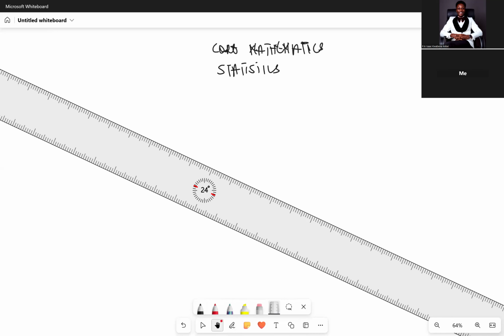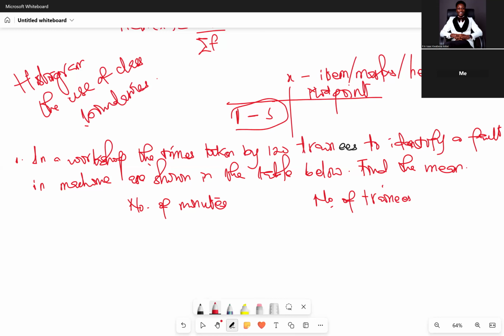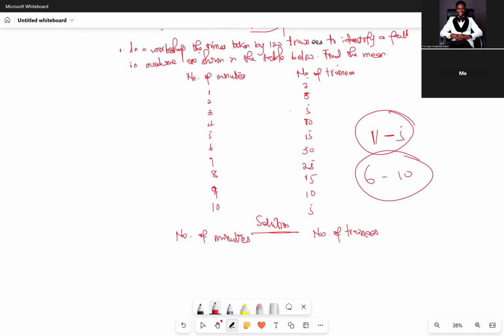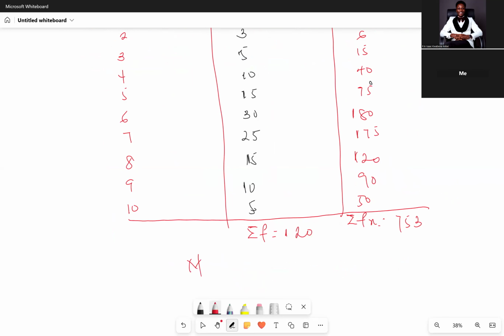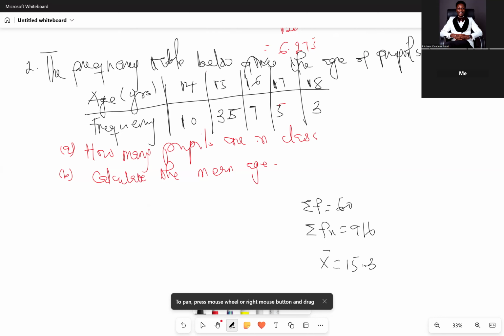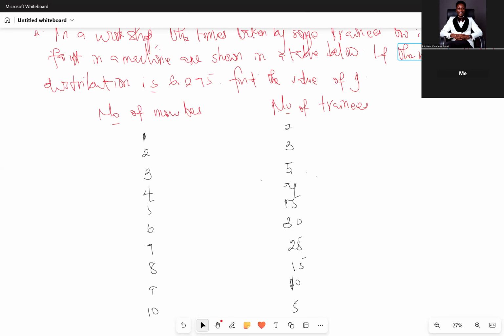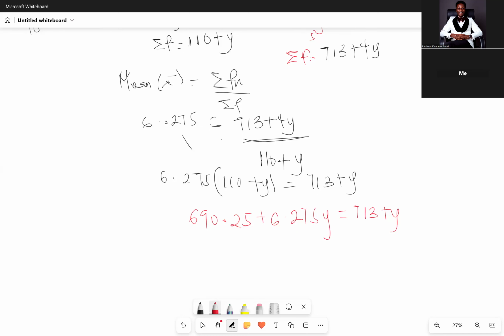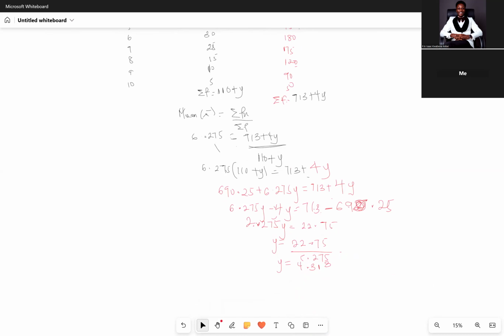STATISTICS (CORE MATHEMATICS FOR SENIOR HIGH SCHOOL)_LESSON 8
Finding the mean